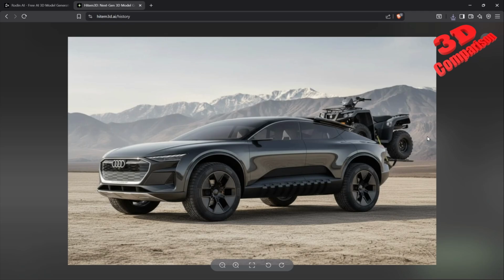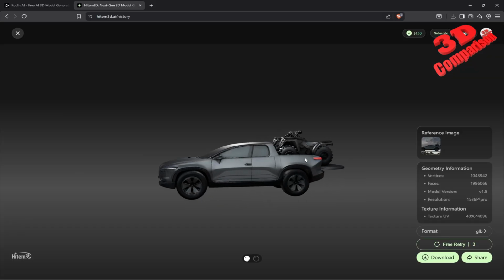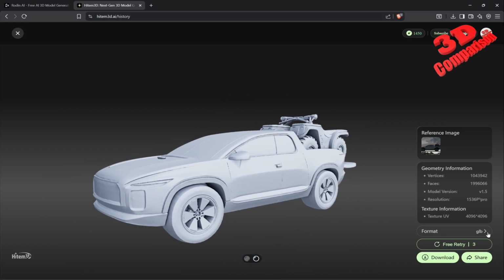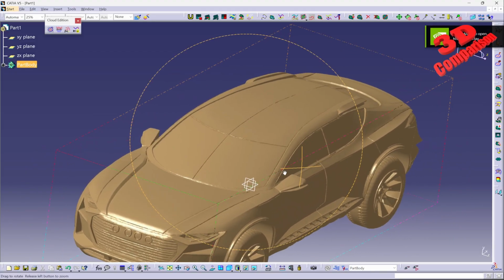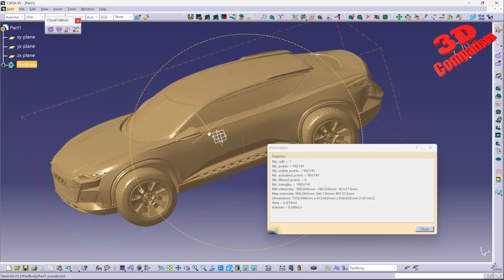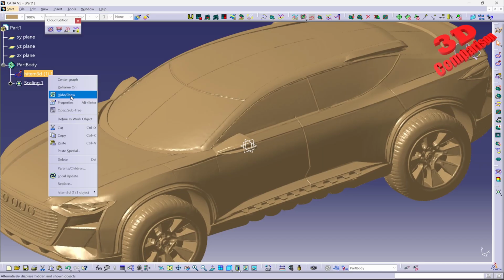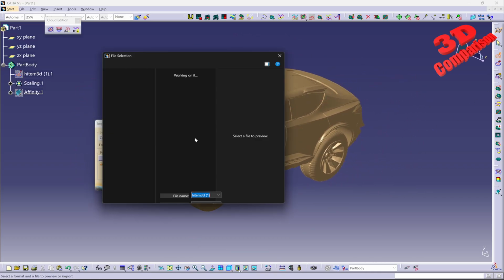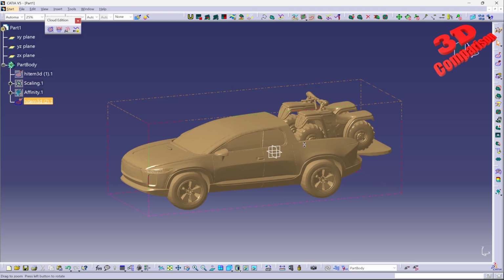How to Use 3D Generative AI Concepts for 3D Design in CATIA V5